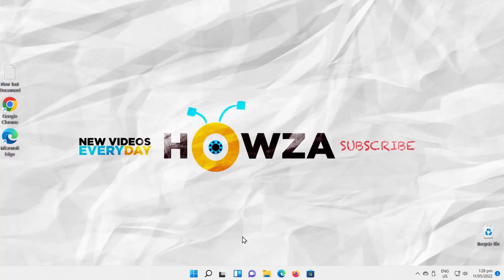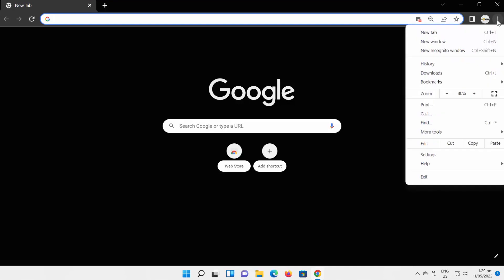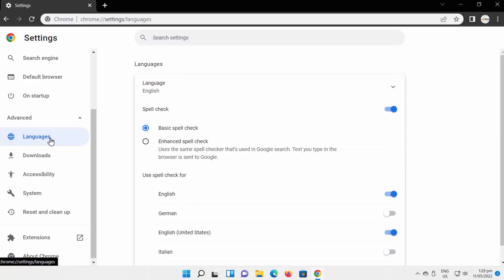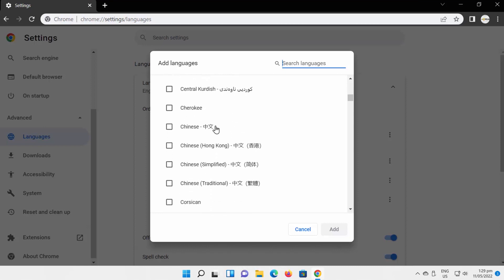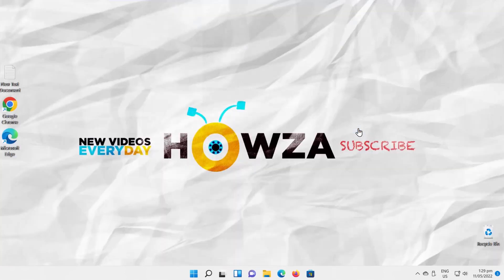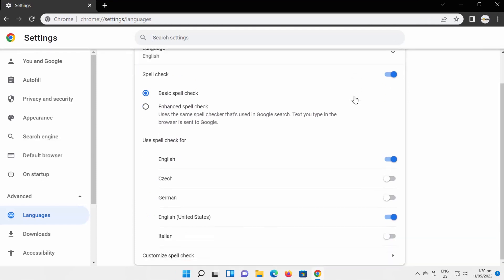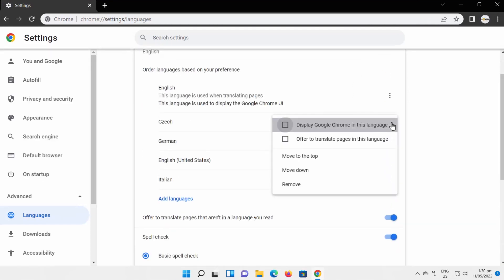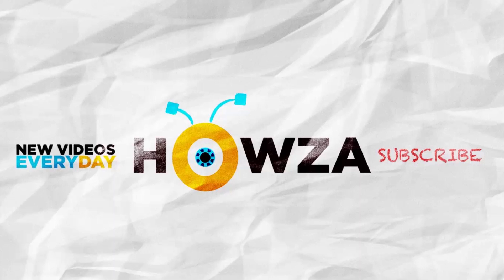How to Change Language in Google Chrome in Windows 11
Hey! Welcome to HOWZA channel! In today's video, we will show you how to change language in Google Chrome in Windows 11.
Click on the three dots at the top right corner of the window. Select Settings from the list.
Expand Advanced on the left side list. Click on Languages.
Click on Language on the right-side of the window. Let’s add a language. Click on Add a language. Select the language that you want from the list. You can also use search to find the language that you need.
Check the language that you need. Click on Add. The language will appear under languages. Click on the three dots next to it. Check Display Google Chrome in this language option. Click on Relaunch.
Google Chrome will be displayed in the new language.
Go to Languages. Select the language that you need and click on the three dots next to it. Check Display Google Chrome in this language option. Click on Relaunch. Google Chrome will be displayed in the new language.
If you want to delete the display language, click on the three dots next to it. Choose Remove from the list.